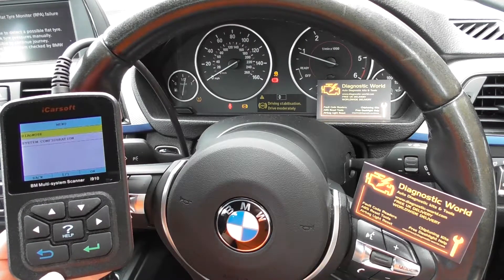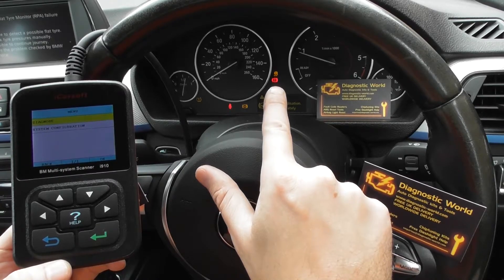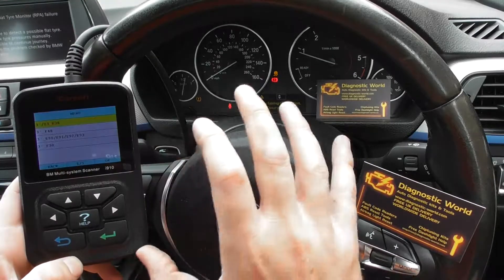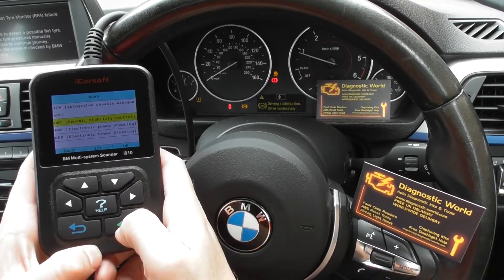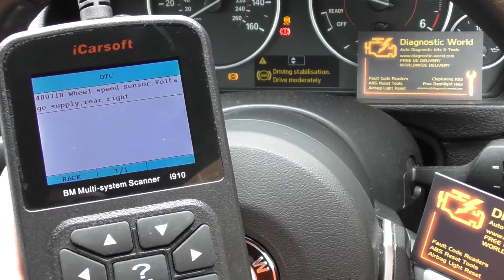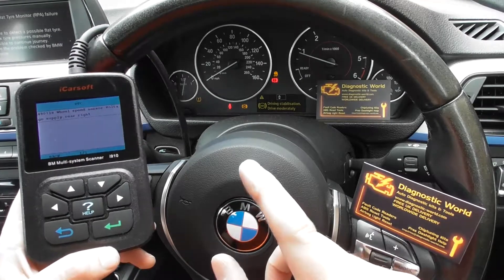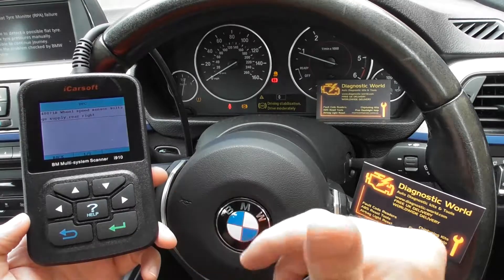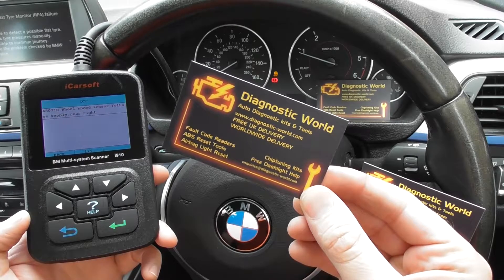BMW F30 F31 ABS Traction Diagnose Reset Guide i910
This is the iCarsoft i910 kit which is perfect for most systems in a BMW. In this video we will show you how to diagnose an  ABS warning light.